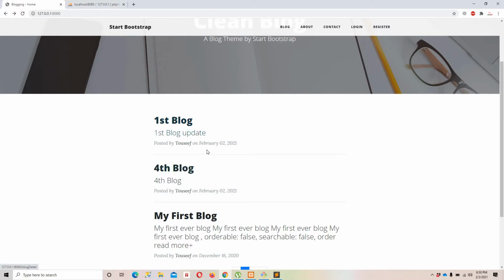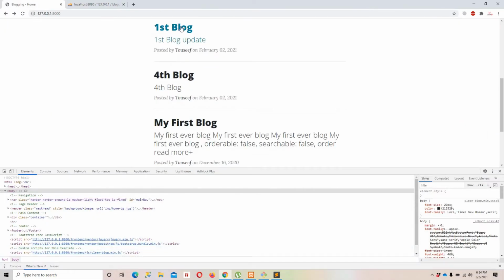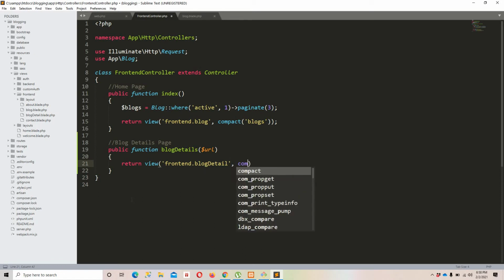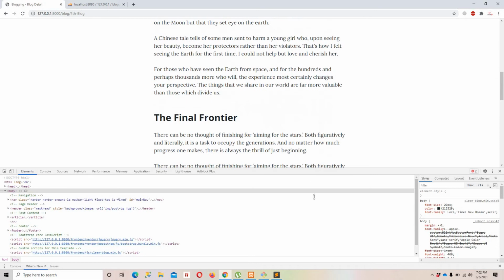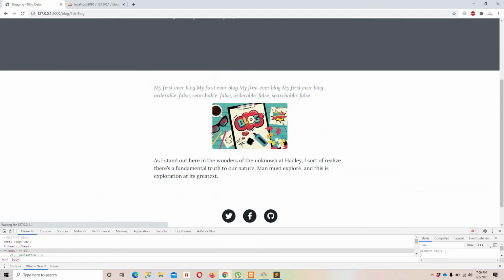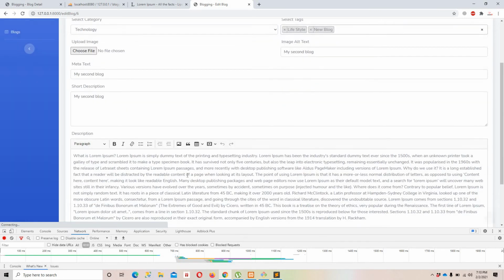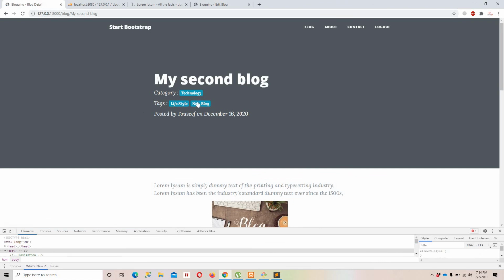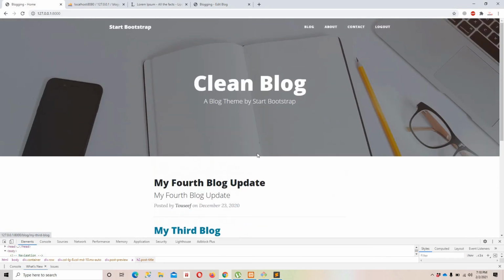Laravel 7 blog (Episode 25 How to display blog description in english)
In this video we are going to setup our blog details page to show specific blog related data that user wants to access.